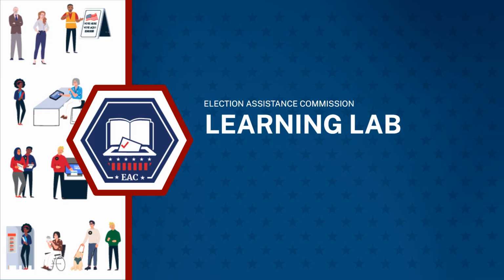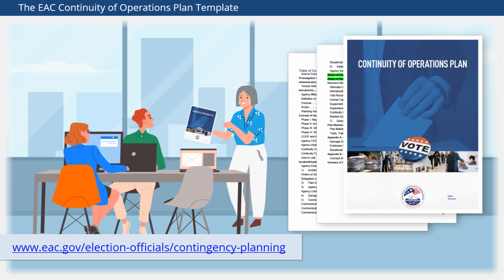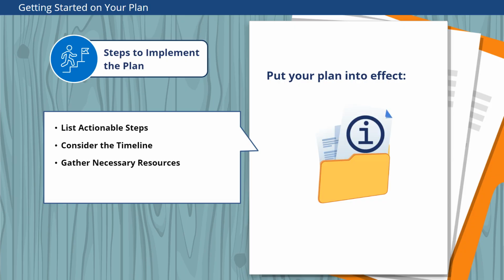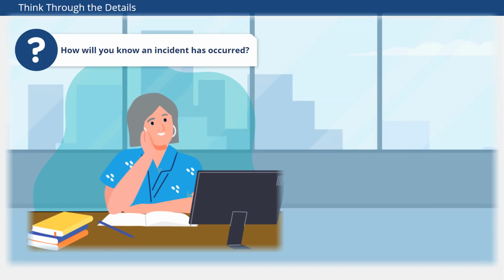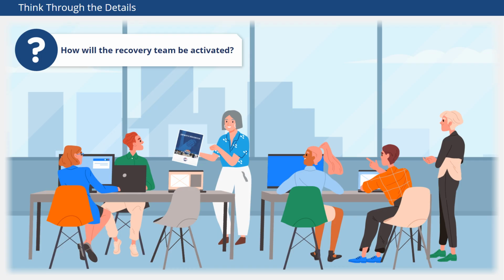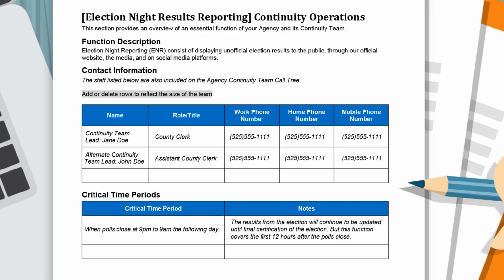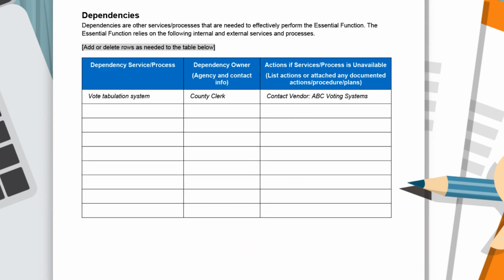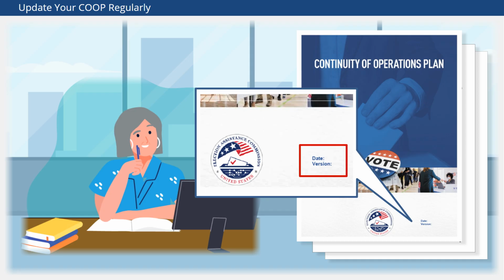EAC Learning Lab: Contingency Management: Continuity of Operations Plan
This training introduces election officials to the fundamentals of developing a Continuity of Operations Plan (COOP) to ensure elections can continue during emergencies. You’ll learn

what a COOP is;

the key elements of an effective plan; and

the steps required to create a COOP.

The course also walks through using the EAC’s COOP Template to create function-specific continuity and recovery plans, and emphasizes testing, exercising, and regularly updating the plan to maintain a culture of preparedness in the election office.